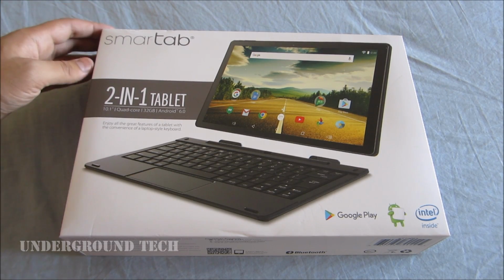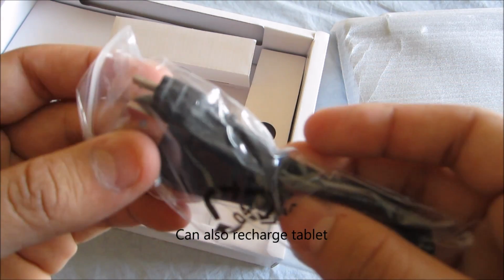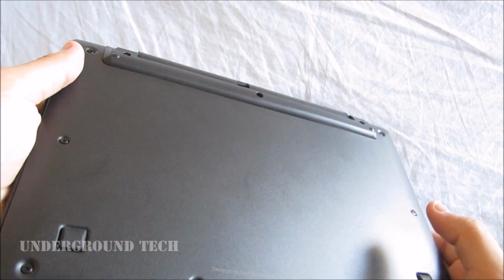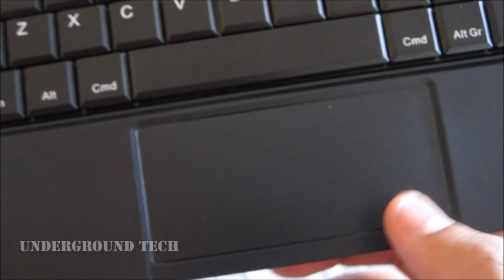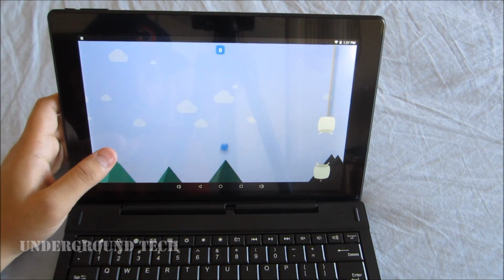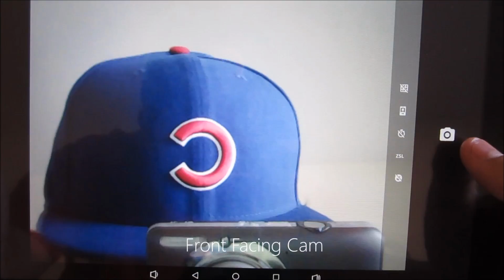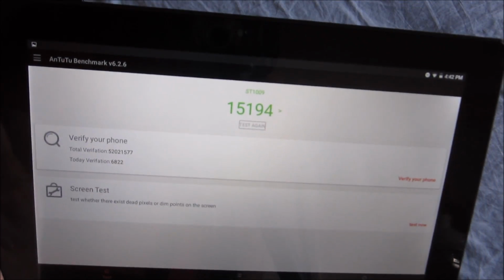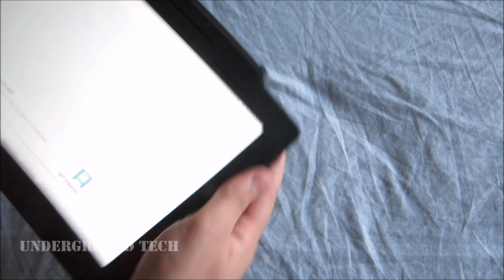SmarTab 10.1" 2-in-1 Tablet Unboxing & 1st Impressions!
To Purchase: Amazon

Above are promotion links that can be used to purchase the item! on Walmart this is gonna be on sale for $72 during black Friday and it's called Smartab with WiFi 10.1" 2-in-1 Touchscreen Tablet PC Featuring Android 6.0 (Marshmallow) Operating System.
The Manufacturer Part Number  is ST1009
The one in the video specifically is ST1009XBK

Background Song(Creative Commons): Archie - Magic is Timeless (PureBells Remix) fin